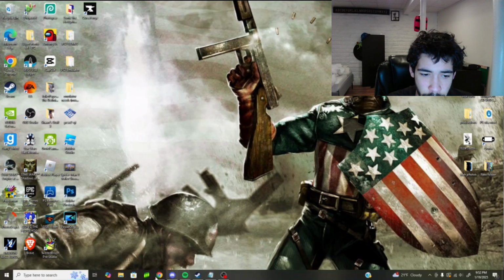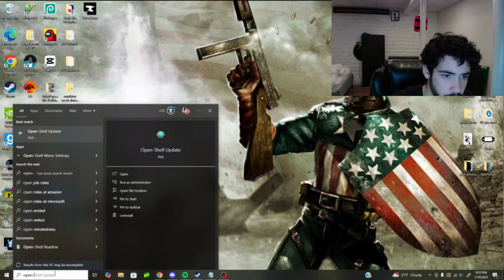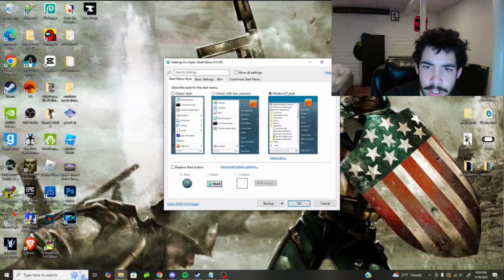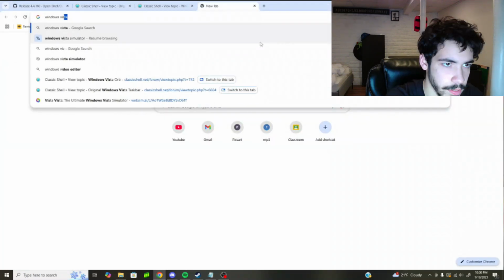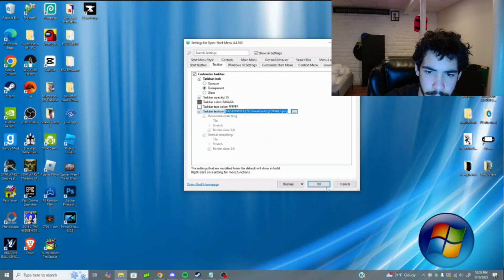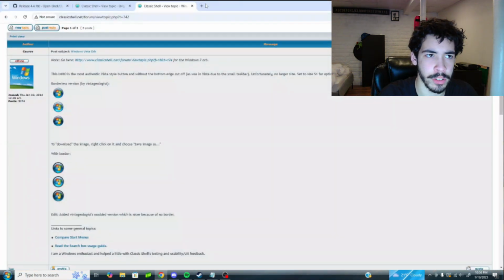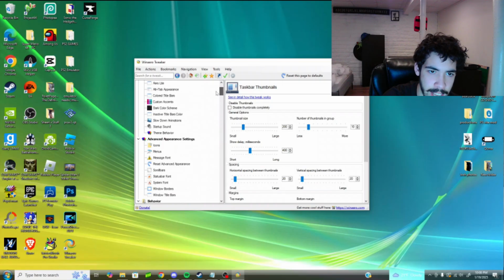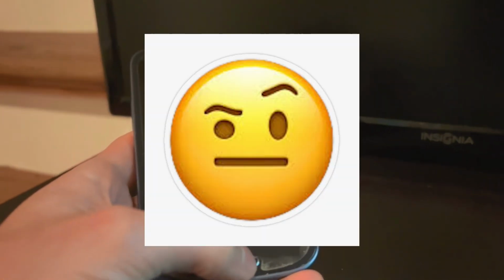Making My Computer Frutiger Aero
Links to Winaero Tweaker

Play Half-Life on Windows 7